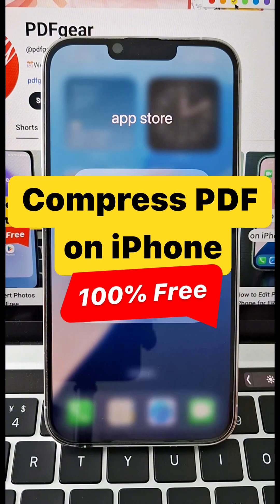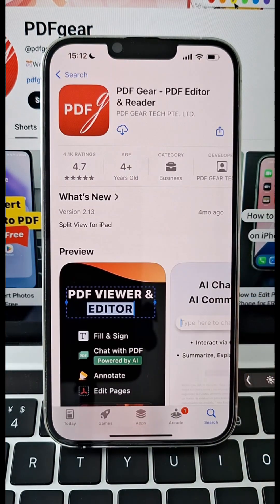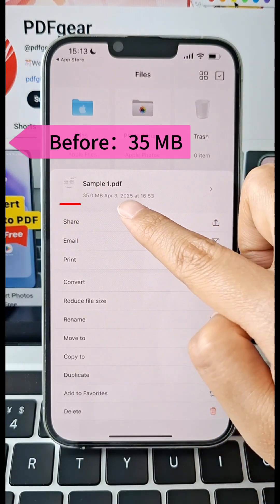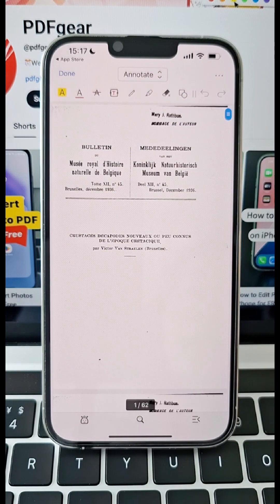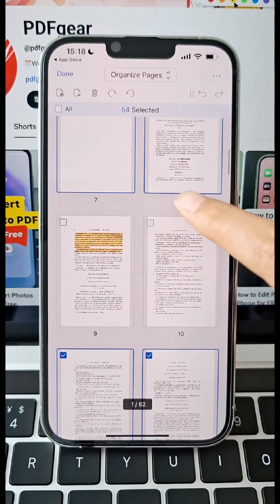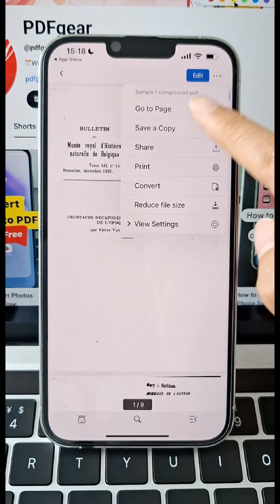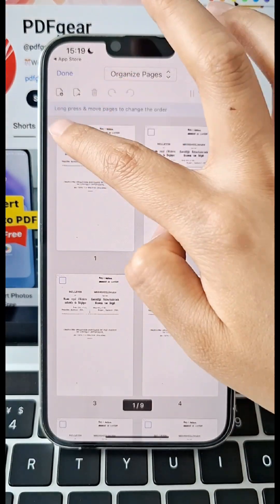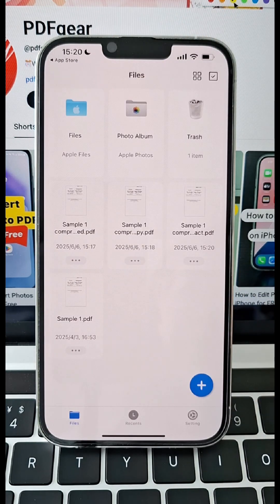Compress PDF Files on an iPhone for Free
In this video, I'll show you how to compress and reduce the PDF file size on iPhone for free.

Looking for a simple way to compress large PDF files on your iPhone — without ads, watermarks, or subscriptions? In this video, I’ll walk you through how to reduce PDF file size on iPhone using the free PDFgear app, step by step.

Whether you need to send a document by email, upload to a job portal, or just save space on your phone, this method is fast, secure, and easy to use.

🎁Pro Tips for Better Results
Use the “Strong” compression level when you need the smallest file size, such as for uploading to government or legal sites.
Choose “Medium” or “Basic” if you want to preserve more image/text clarity.
If your file includes scanned images or photographs, compression can reduce file size drastically.

After compression, you can open the PDF in other apps, email it, or save it directly to your iCloud Drive, OneDrive, or other cloud services
✅ 100% Free and No Sign-Up Required
✅ No Watermarks or File Limits
✅ Works Offline — Compress PDFs Anytime, Anywhere
✅ Clean and Fast Interface Built for iOS
✅ Supports Strong, Medium, and Basic Compression Levels